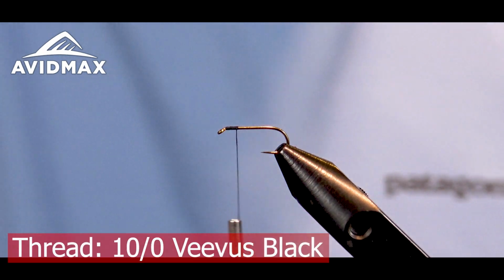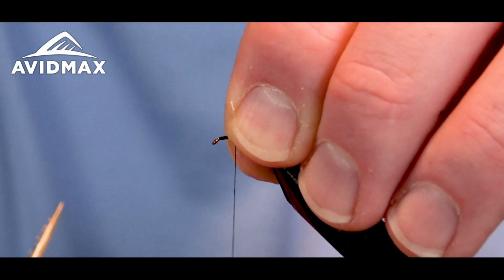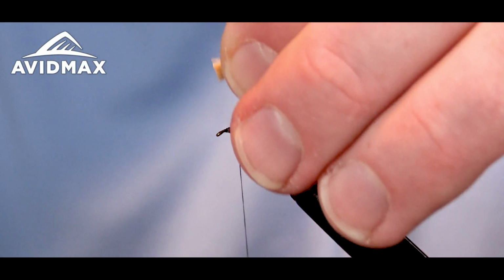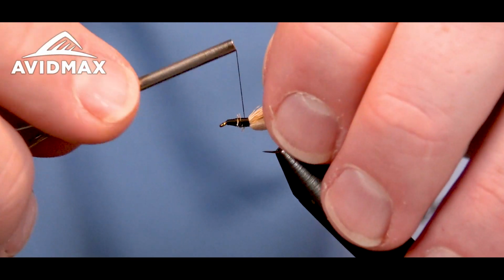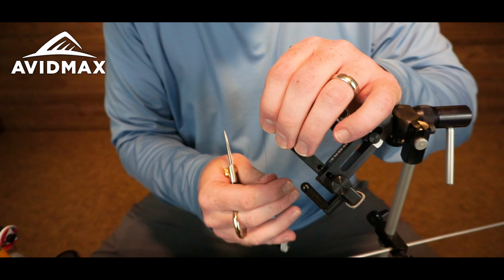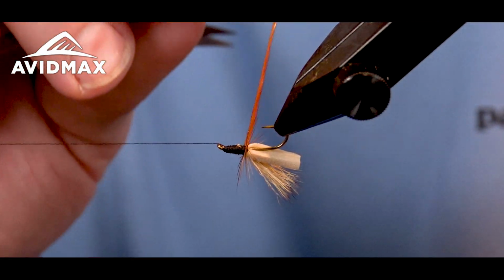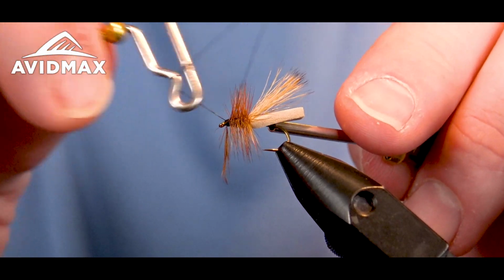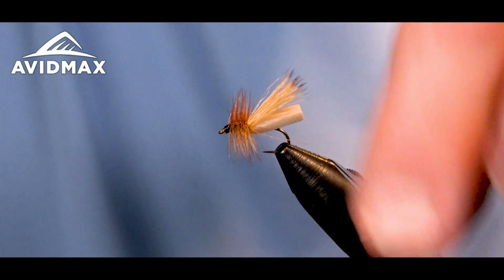How to tie the Puterbaugh Caddis | AvidMax Fly Tying Tuesday Tutorials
Blog-Post & Recipe:

In this week’s episode of Tying Tuesdays, watch as Brady Laehr ties the Puterbaugh Caddis!
Elk Hair caddis flies are great, they float well and are usefull in a wide range fishing situations. So what's better? Arguably an Elk Hair with a foam body to only improve its boyancy. In steps Puterbaugh's Caddis. Created by Don Puterbaugh this pattern is a master of simplicity. Tied with only three materials besides thread and the hook it is a great dry to get your feet wet.

Puterbaugh Caddis Ingredients List

Title: Skydive by Loxbeats
Genre and Mood: Hip Hop & Rap · Calm